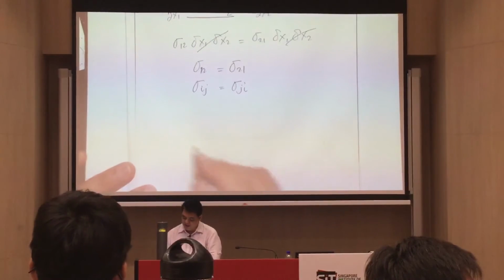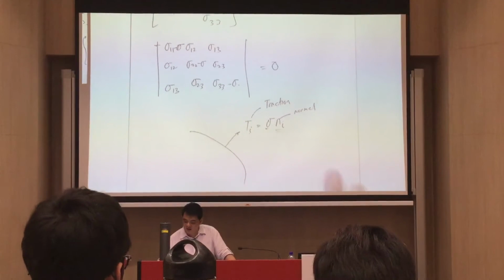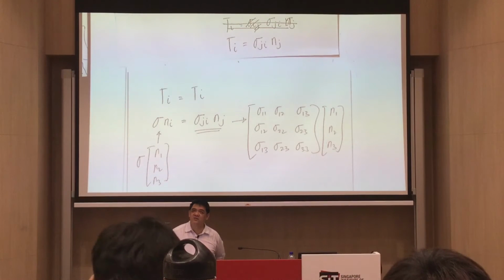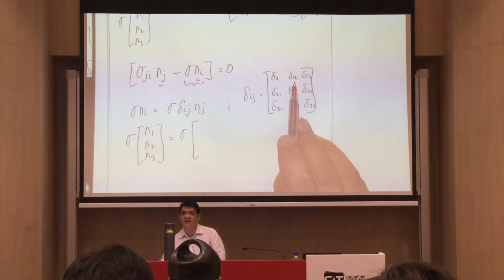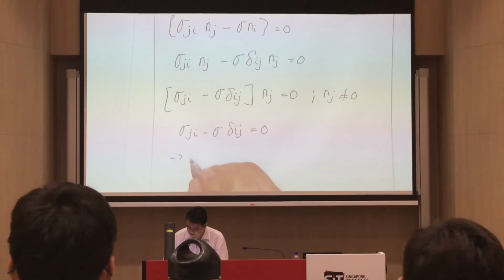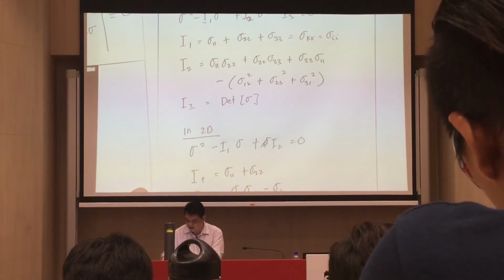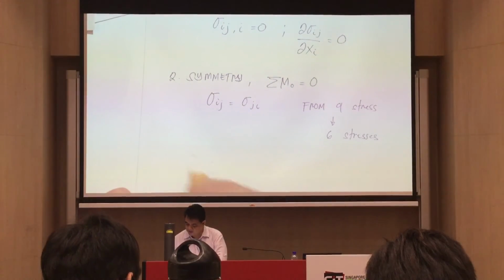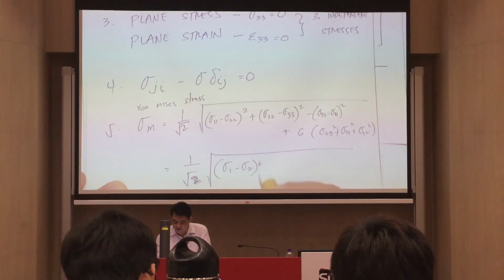Mechanics Week3_2